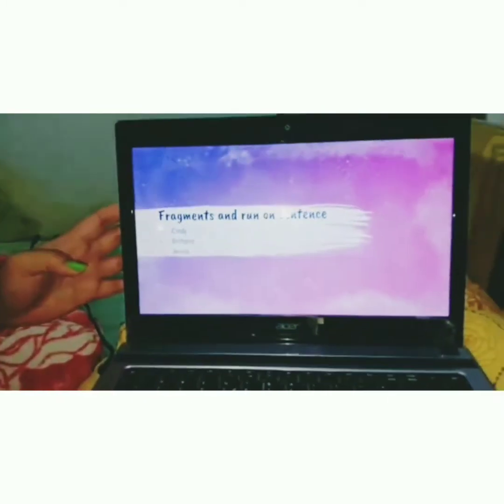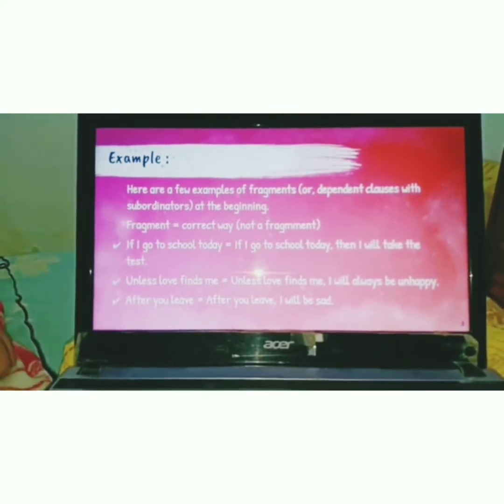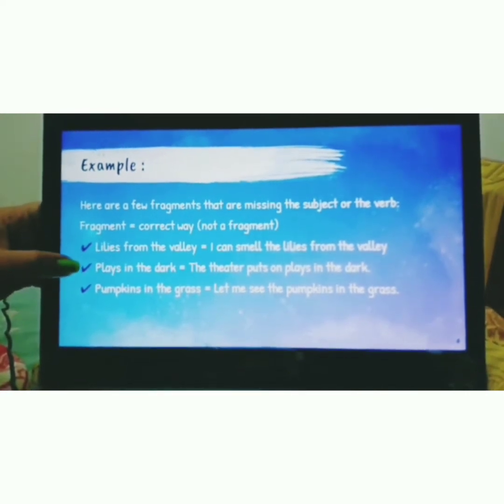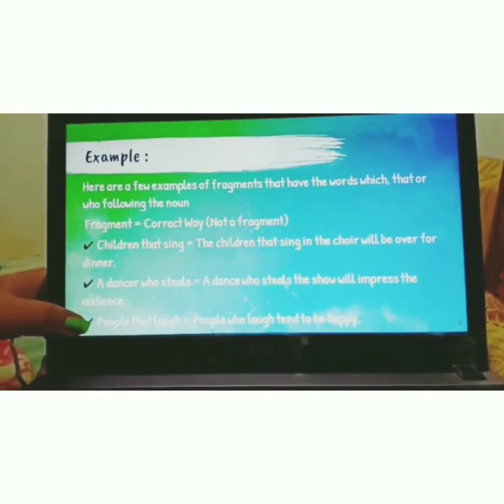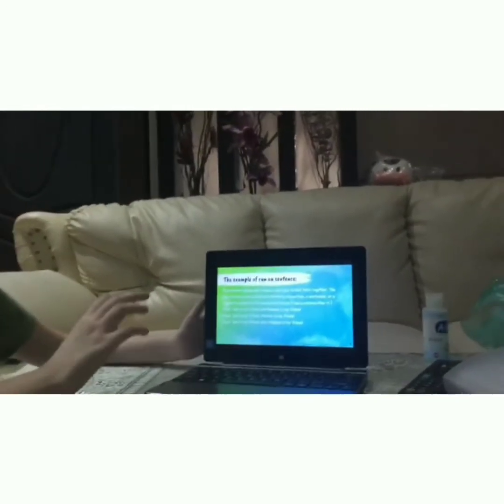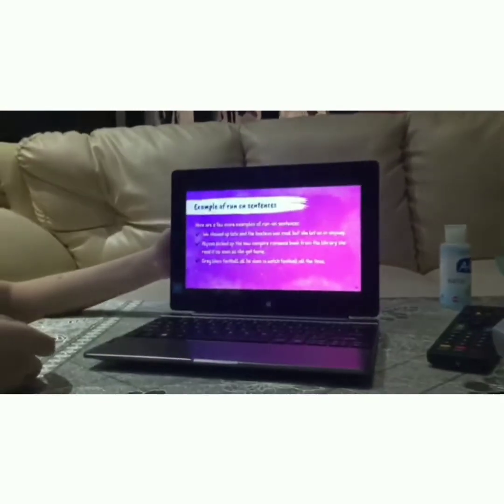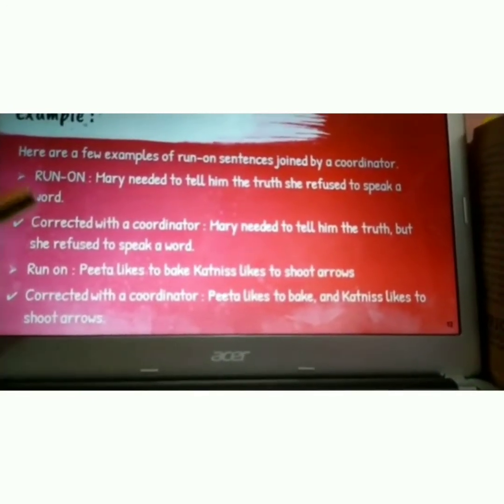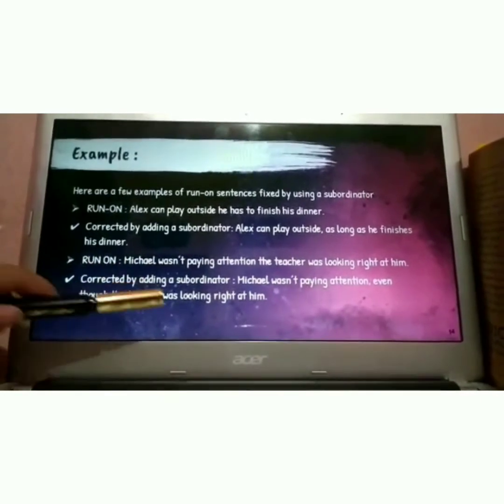Basic English Communication